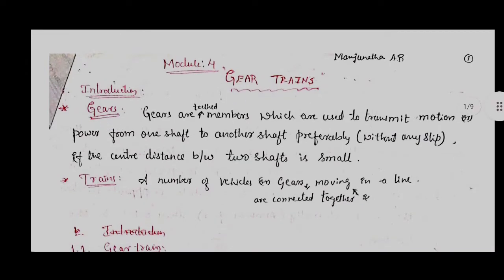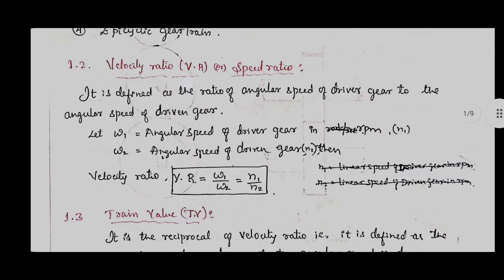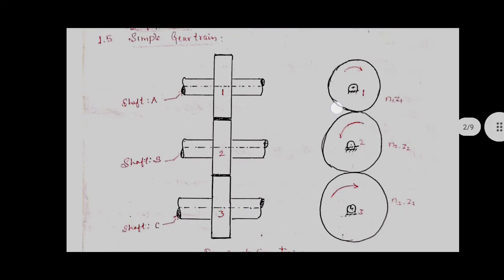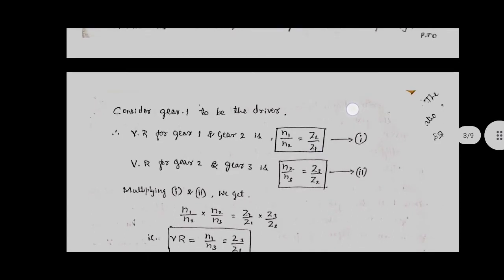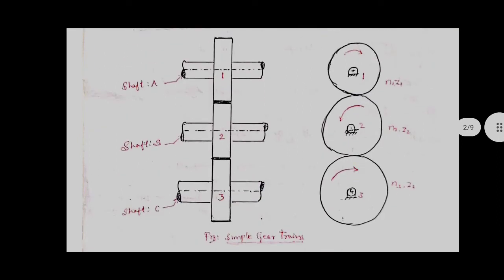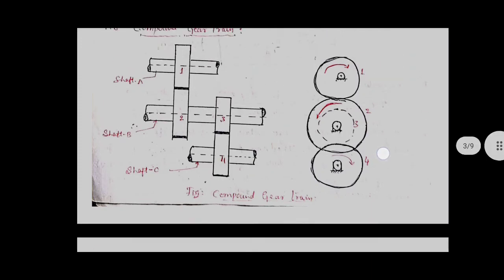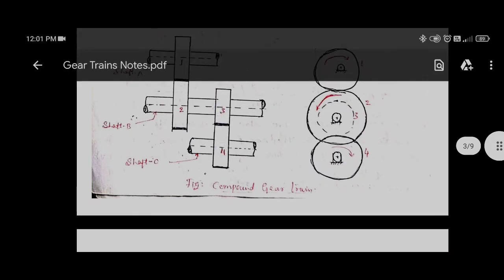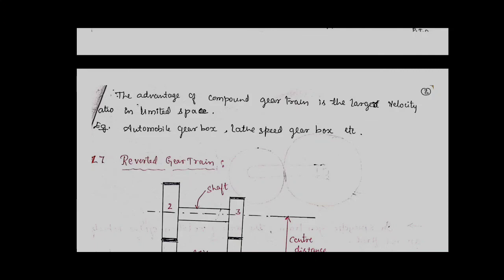Gear Trains Introduction, Module 4 L1